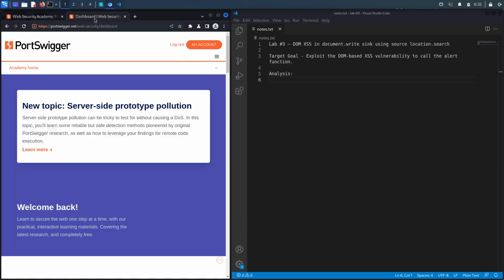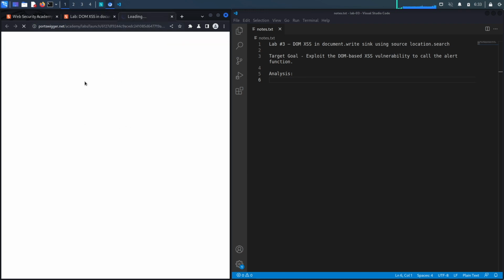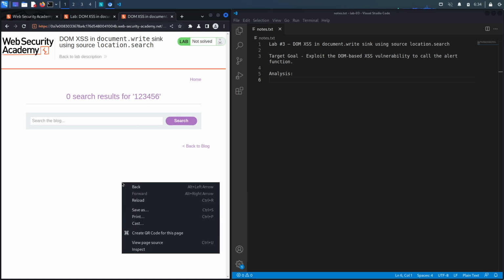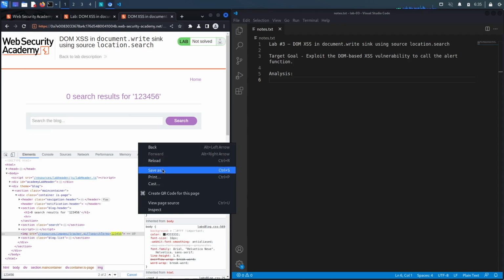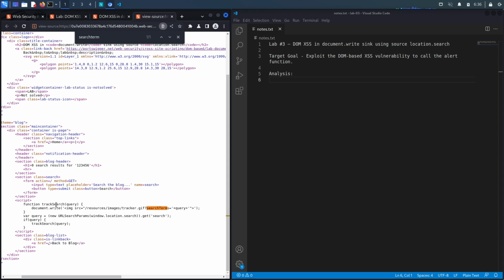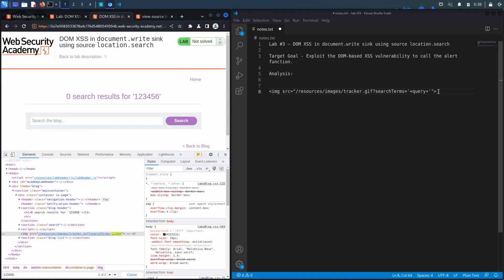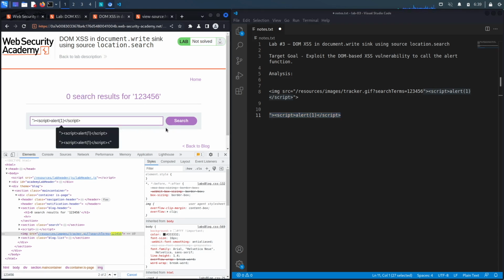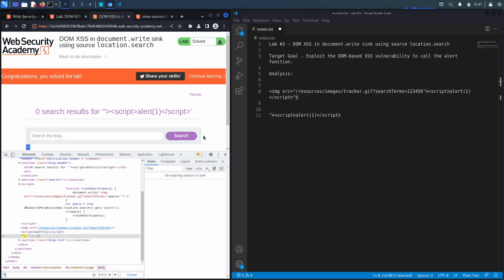04 Lab #3 DOM XSS in document write sink using source location search